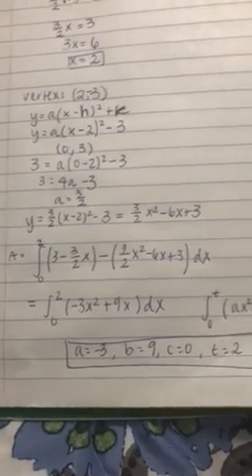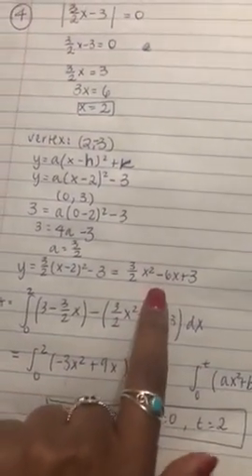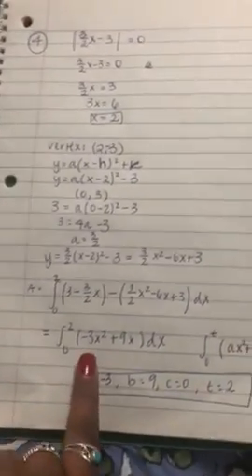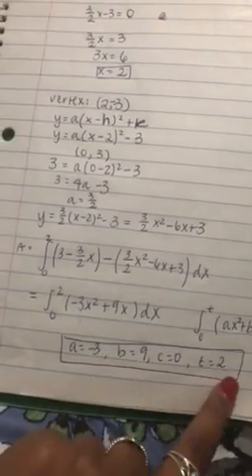Chapter 7 HL Review #4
Shruti V.